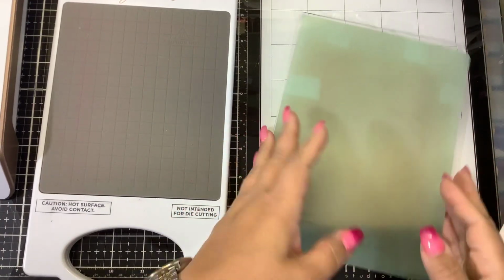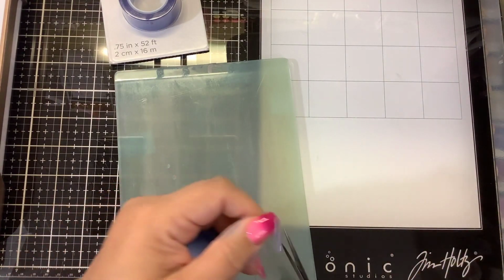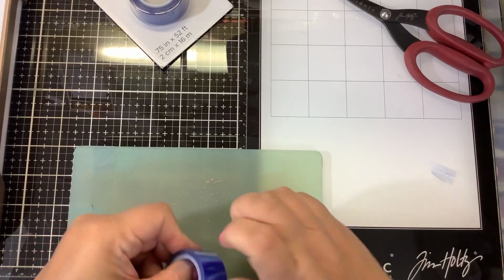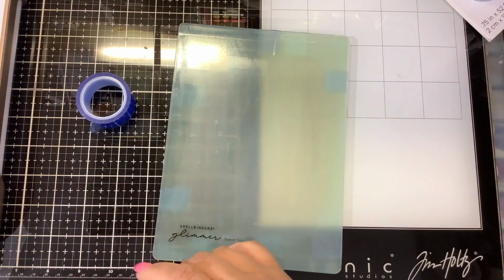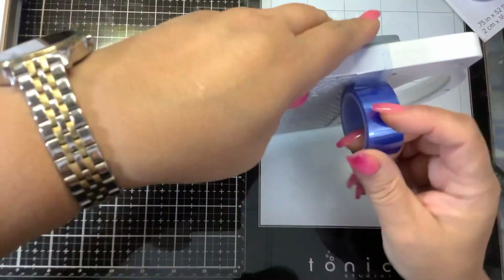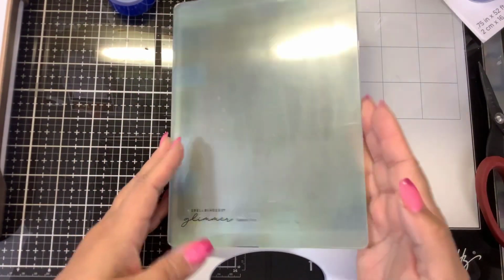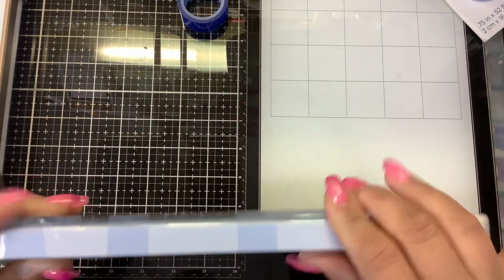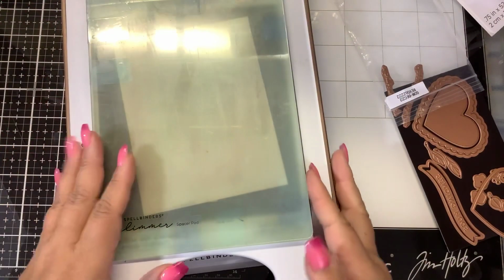Tape your Spellbinders Glimmer plates together for better hot foiling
Cricut Heat Safe Tape: